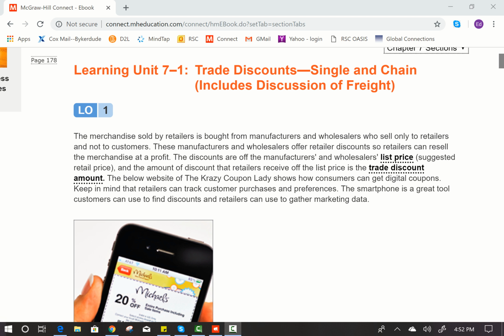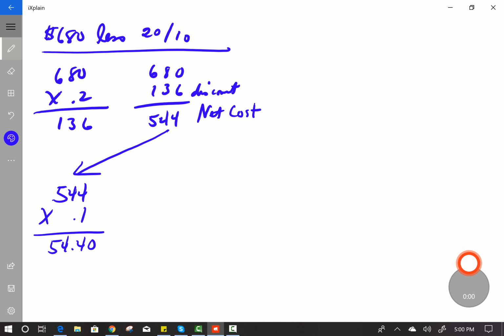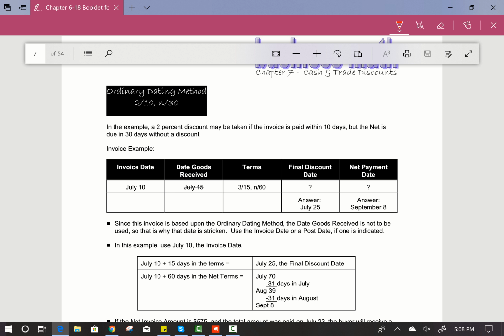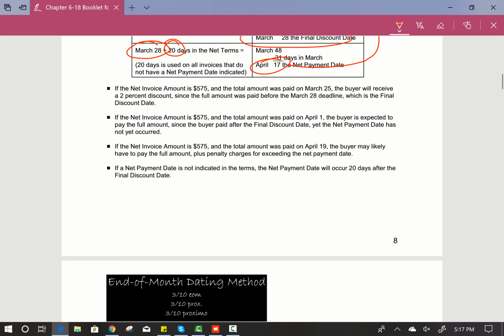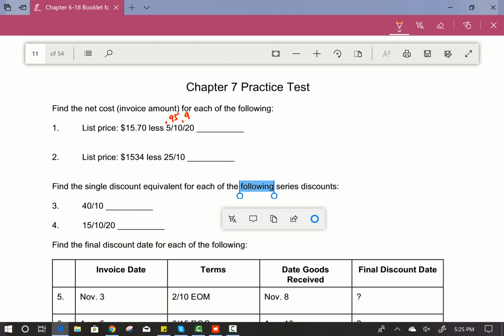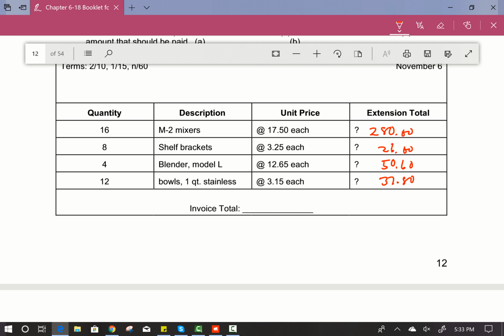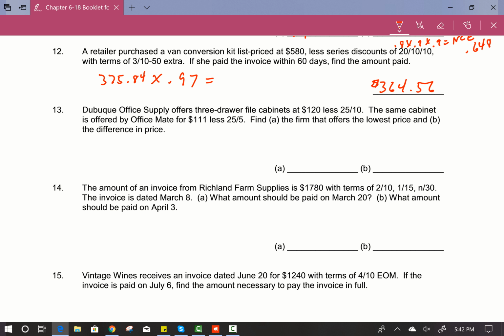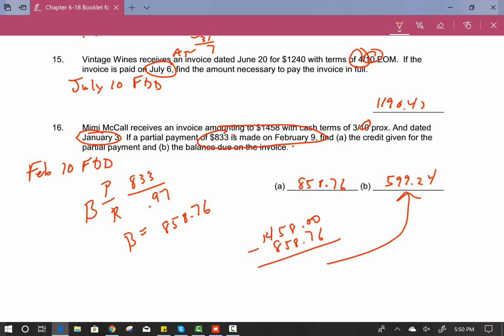Chapter 7 Classroom Podcast